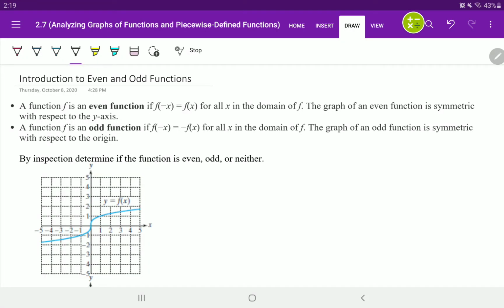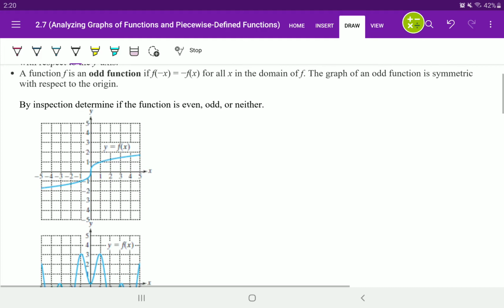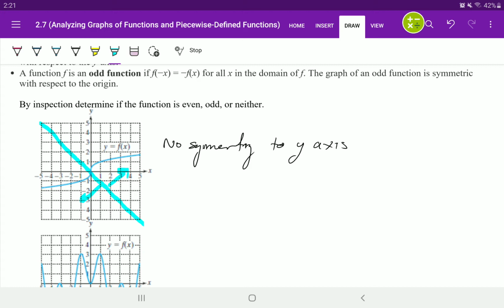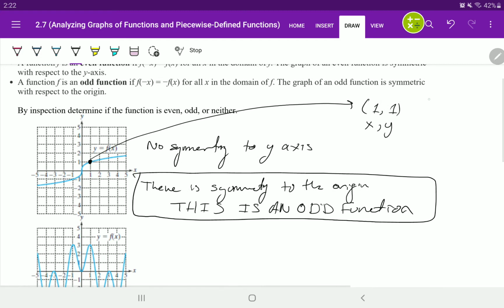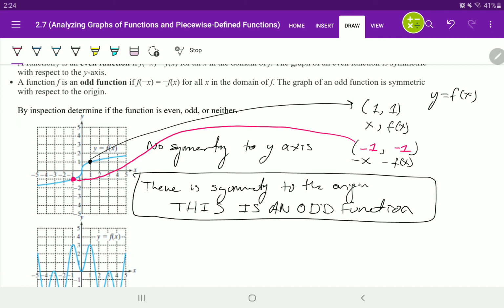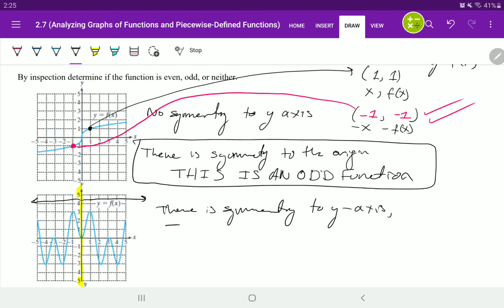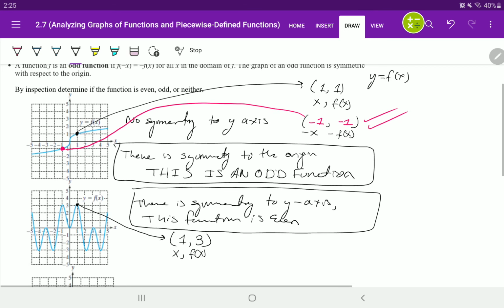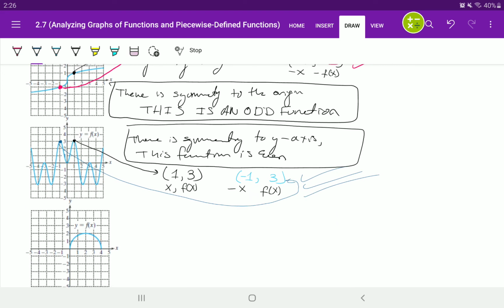Introduction Even and Odd Functions (Section 2.7)